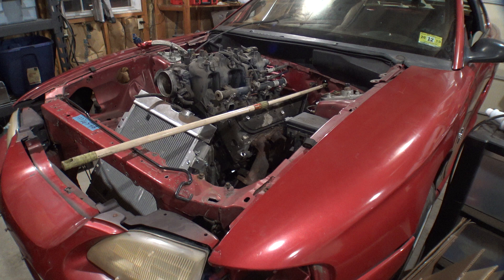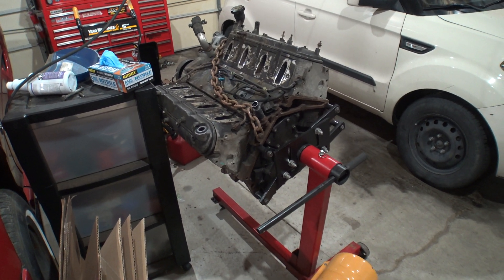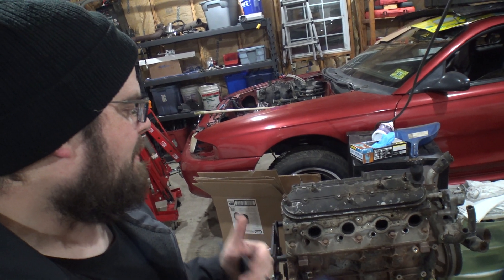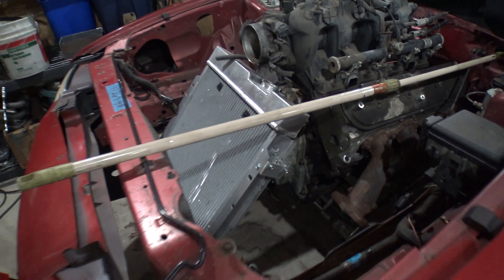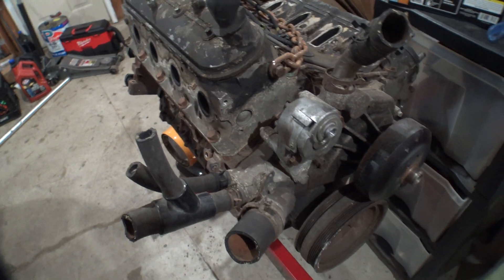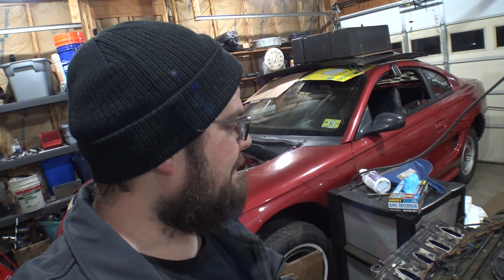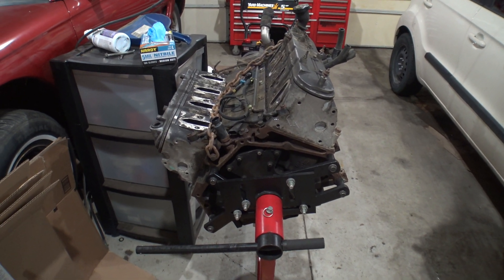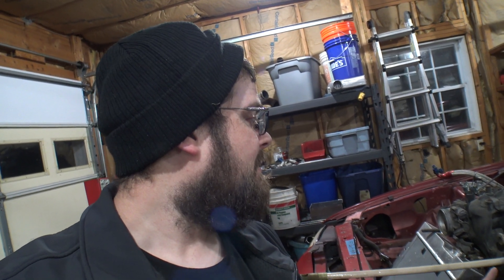Project 8F8: motor 2 update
quick update on the motor situation and the new slug, what took so long and what we were thinking of doing in the middle before we came to our senses, new engine tear down is the next video in the series.